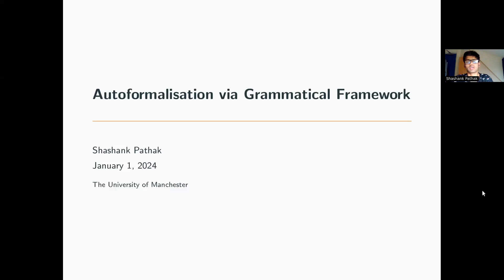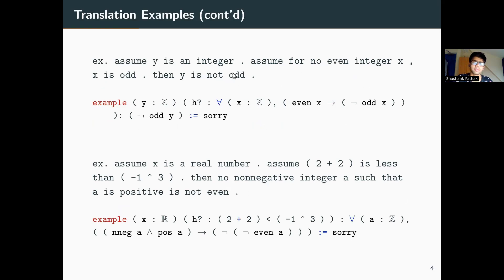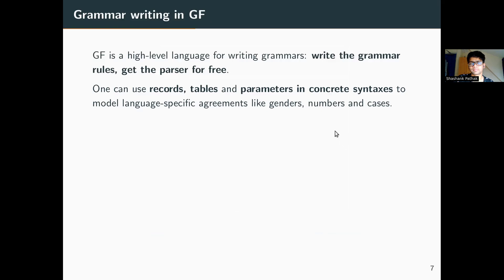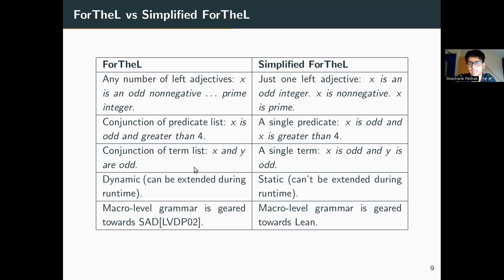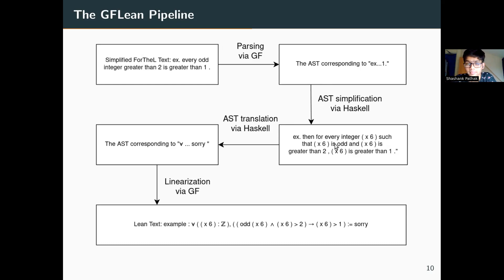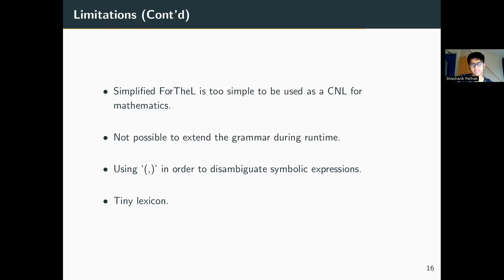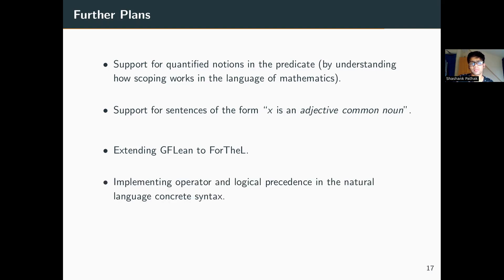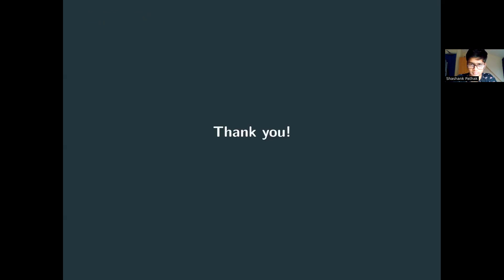Lean Together 2024: Shashank Pathak, Autoformalization via Grammatical Framework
This is a prerecorded talk, presented as part of the Lean Together 2024 workshop